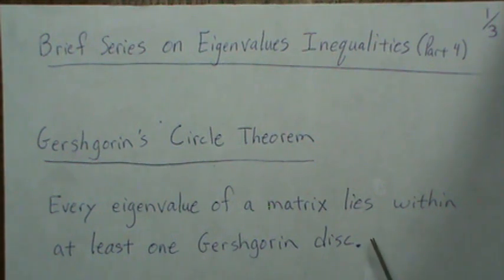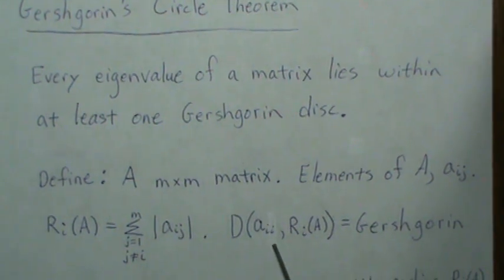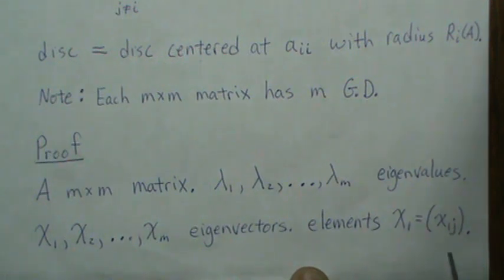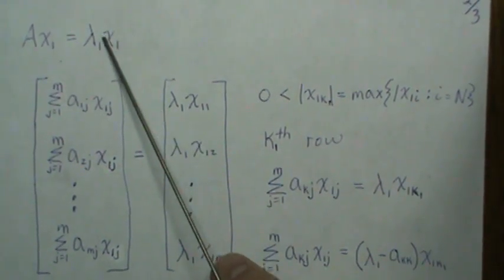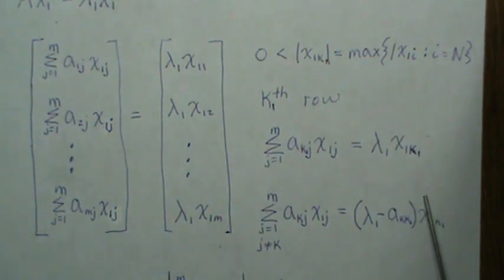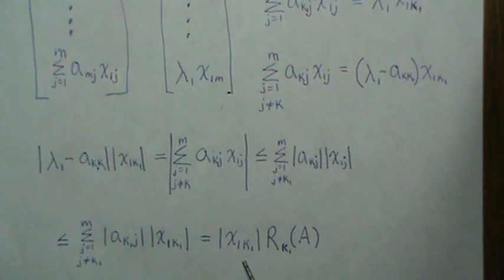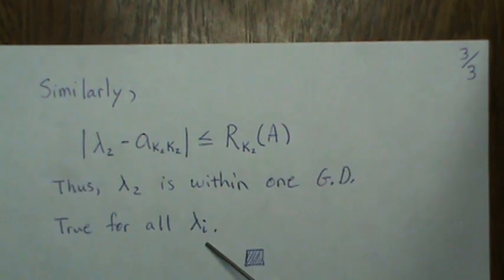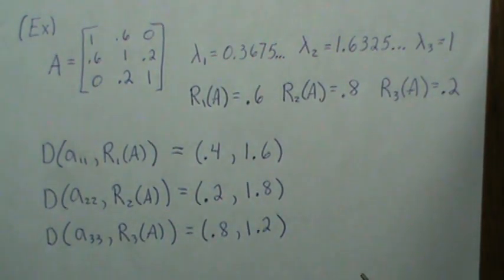Gershgorin Circle Theorem. Brief Series on Eigenvalue Inequalities (part 4)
Simple bound/region for the eigenvalues of a matrix. Help this channel to remain great!